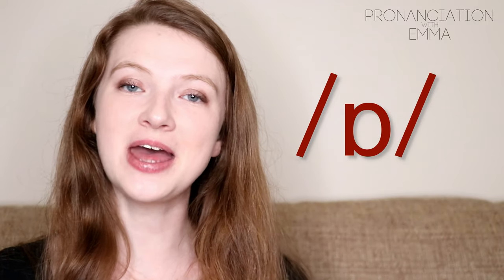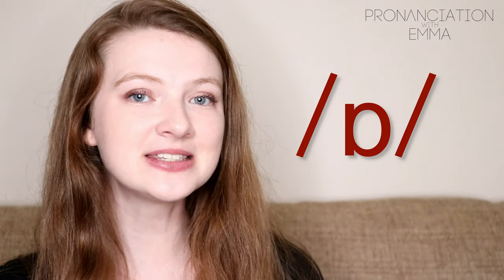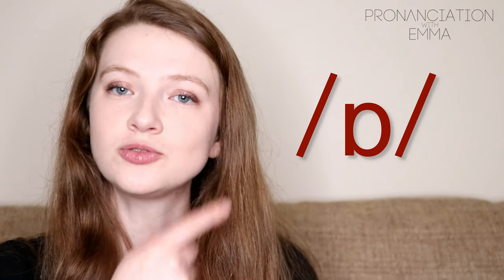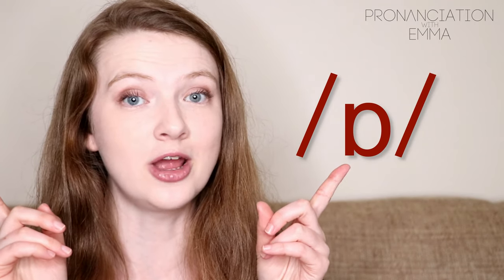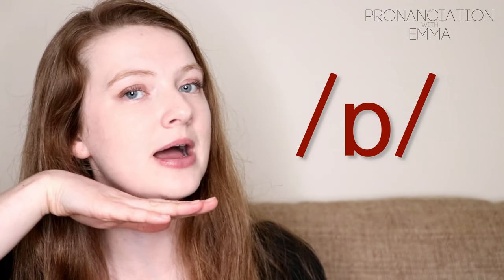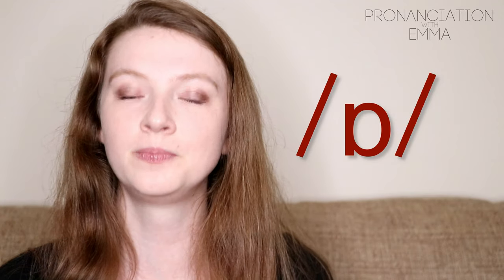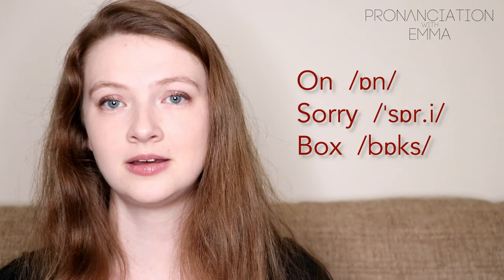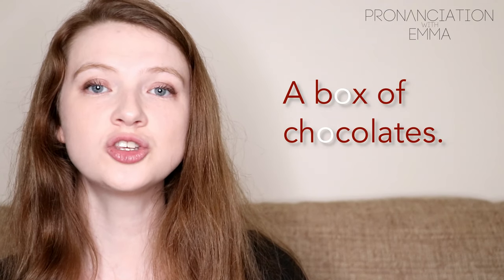The /ɒ/ Sound (hot, lot, lock)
Learn how to pronounce the sound /ɒ/ in British English.